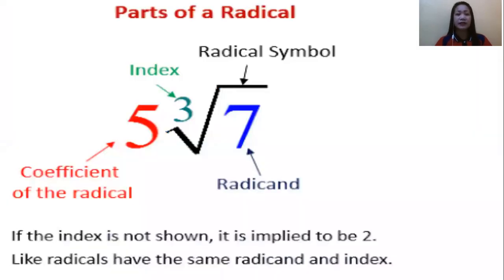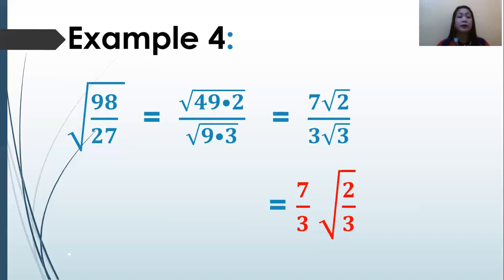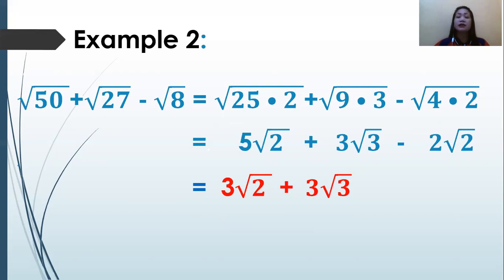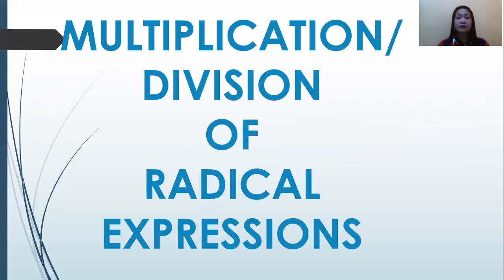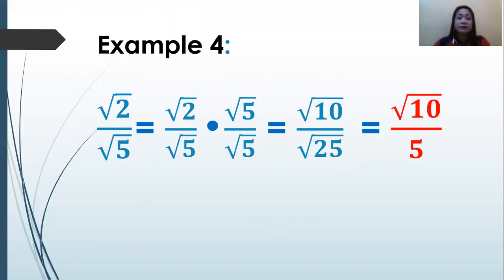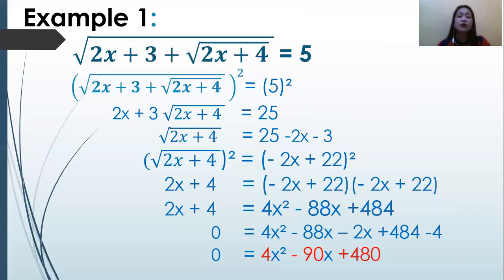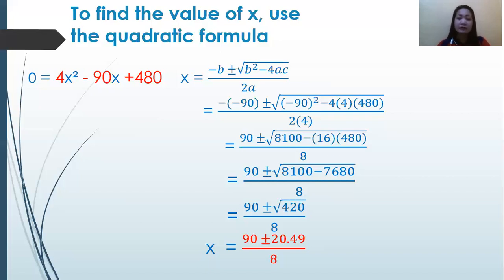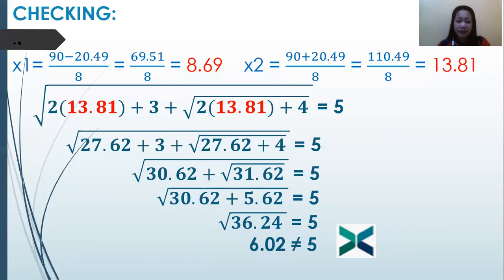RADICAL EXPRESSION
Review Lesson 2